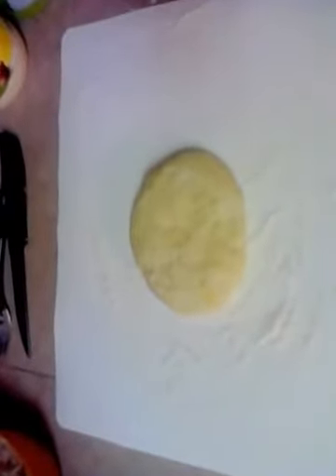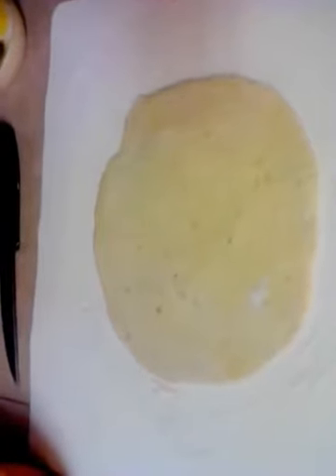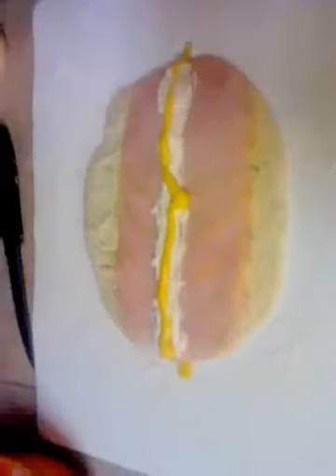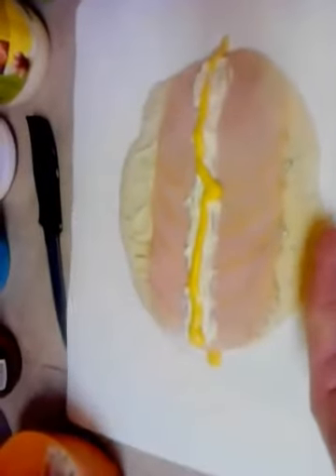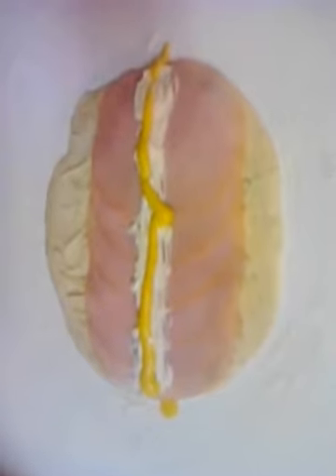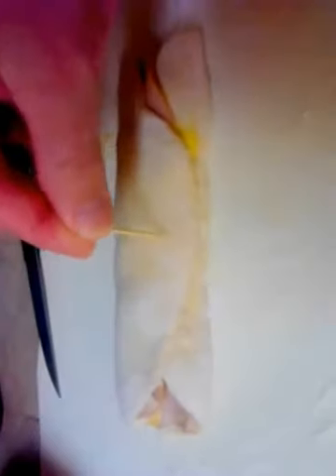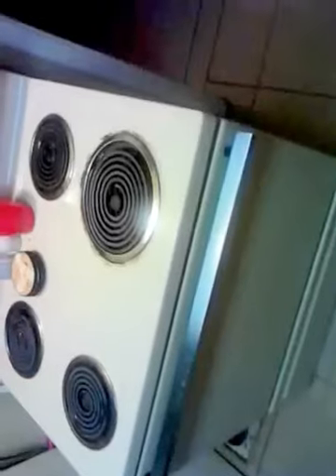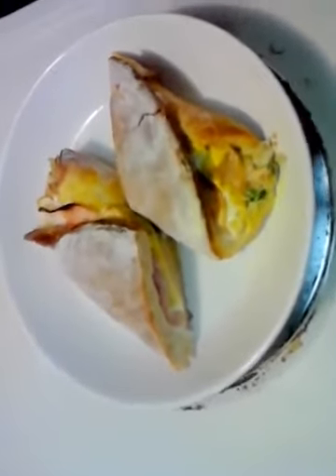Rollero Sandwich - Based on a Calzone and Stromboli